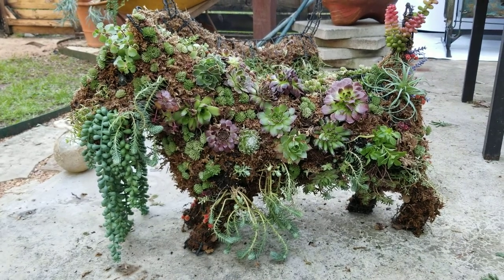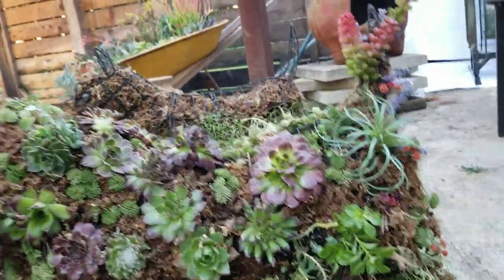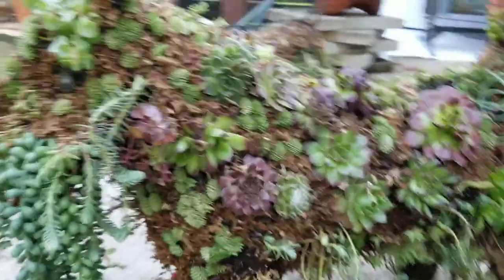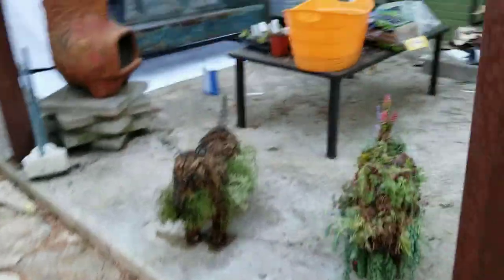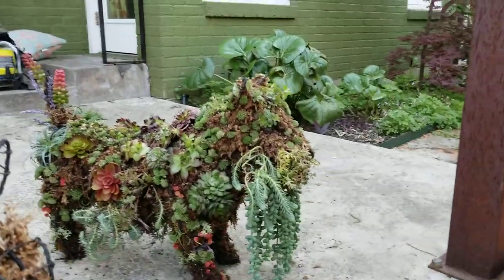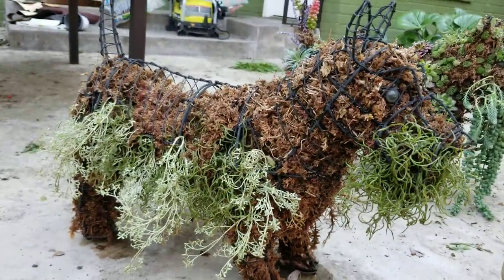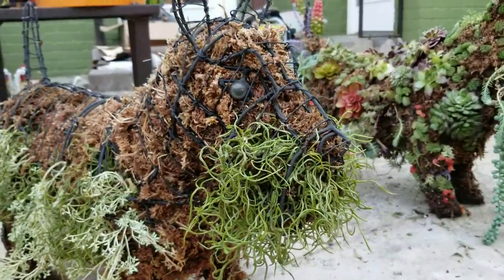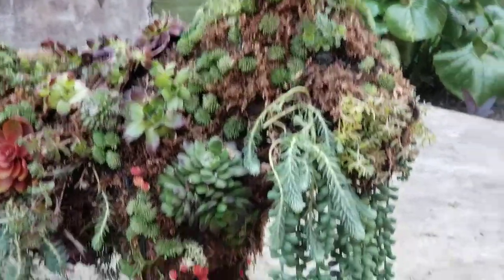Animal Topiary Scottie Dog